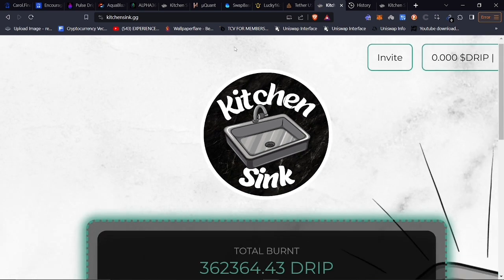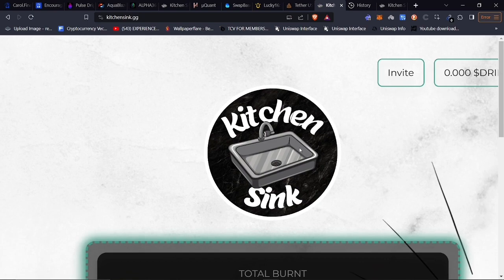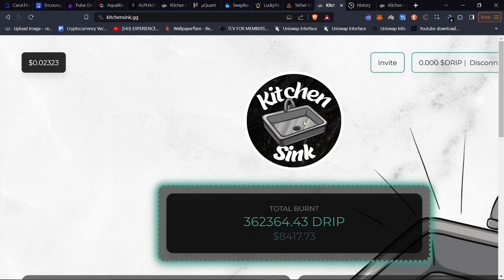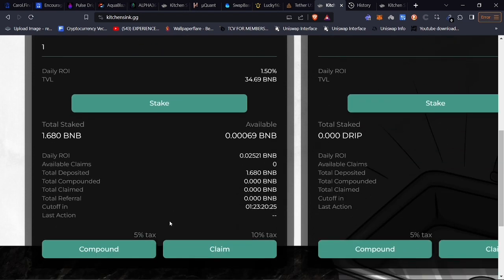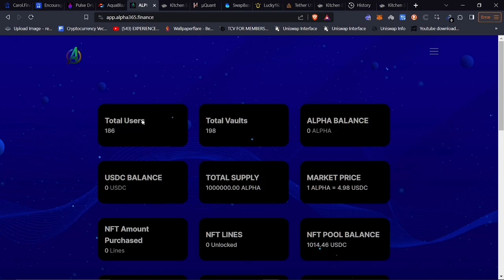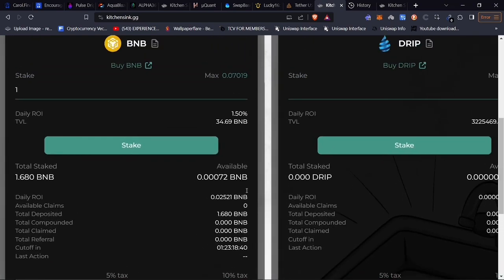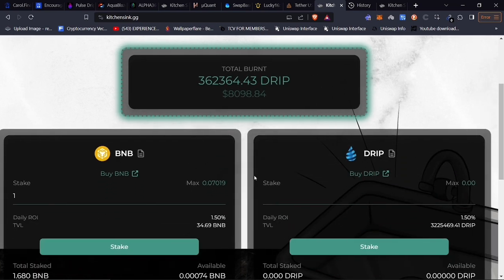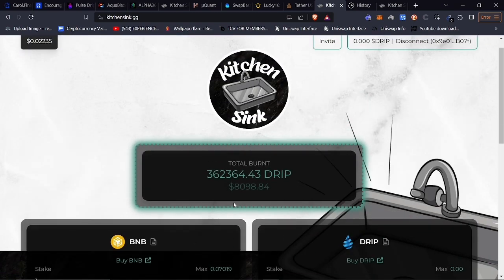😱New KITCHEN SINK Add-On | 1.5% "DAILY" BNB In / BNB Out | The Pulse DRIP Team Has Done It AGAIN‼️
(On PulseChain)
Enter & save this address as your team buddy to qualify for airdrops & other more: 0x9e01b67b83aa360076de9803fd68abd07f95b07f

(On BSC)

(On BaseChain)

Use SimpleSwap to: (For ex. Pay from BSC to MainNet chains :)
**🔸 Receive an extra 300 SWAP in your Simple Swap Account!!

Use risk capital only; that is, money that, if lost, will not adversely impact your lifestyle and/or your ability to meet your financial obligations.

Past results are no indication of future performance. In no event should the content here be construed as an expressed or implied promise/guarantee!